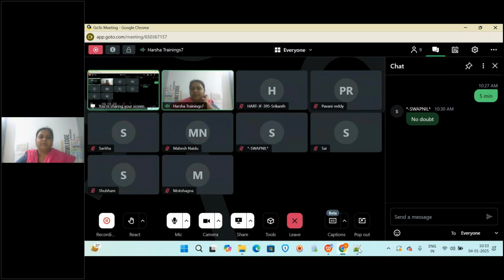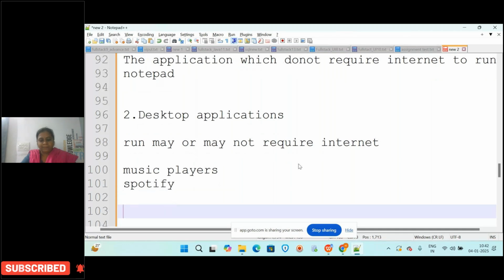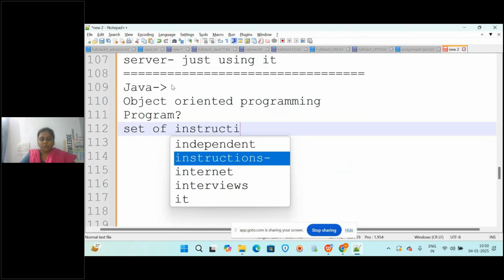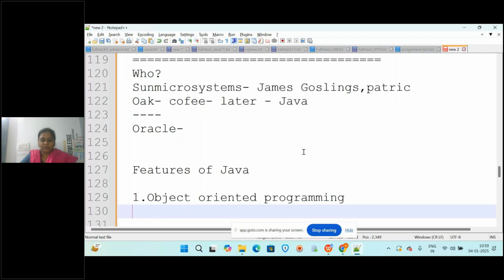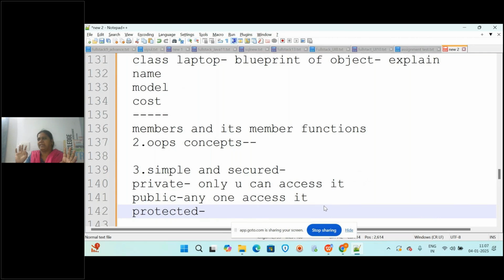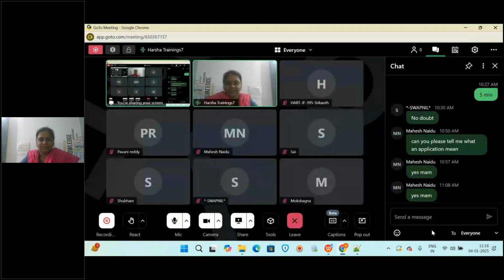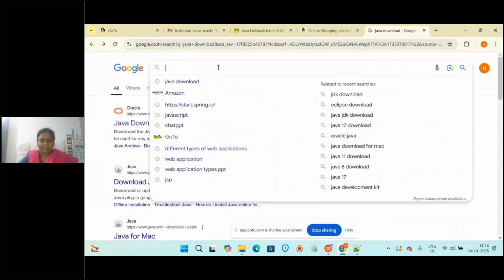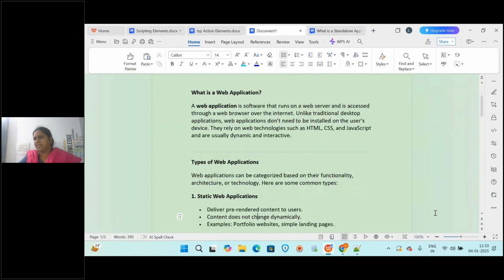Java FullStack Demo 02 | Features Of Java | Java FullStack Tutorial for Beginners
In this video, we dive deep into **Java FullStack Demo 02** where we explore the **Features of Java** that make it one of the most popular programming languages in the world! 🌐 Whether you're a beginner or planning to advance your career as a **Java FullStack Developer**, this tutorial is the perfect starting point. 🚀

📌 **Key Highlights in this Session:**
✅ Introduction to Java's Key Features.
✅ Understanding Java's Object-Oriented Nature.
✅ Platform Independence and Portability.
✅ Security Features in Java.
✅ Multithreading and Performance.
✅ Robustness and Exception Handling.
✅ Java's Rich API Ecosystem.

- Beginners looking to start their journey in Java FullStack Development.
- Professionals aiming to enhance their Java skills.
- Anyone curious about the power of Java in modern development.

💻 This is a must-watch session for anyone interested in understanding why Java remains a top choice for developers worldwide. 🌍

Regards,
Harsha Trainings,
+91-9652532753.